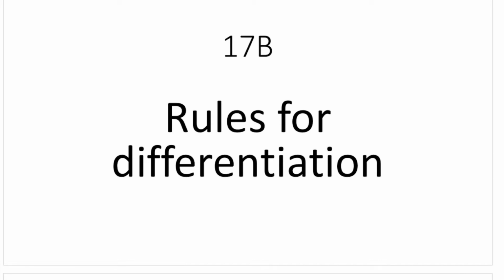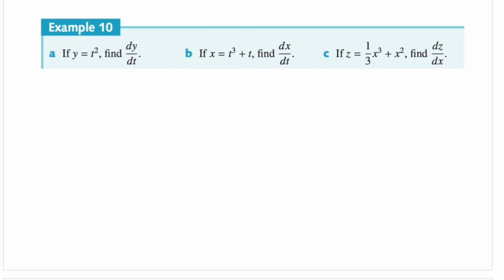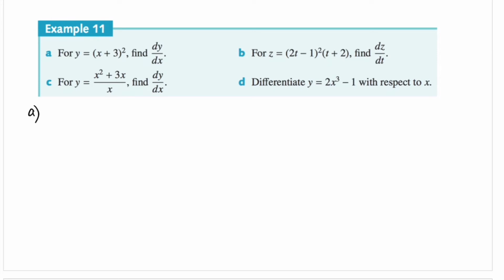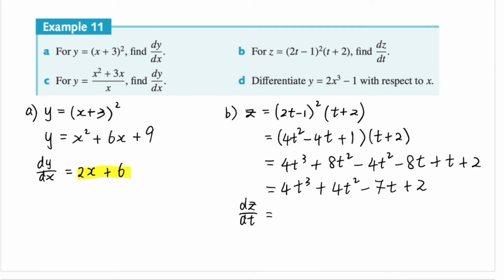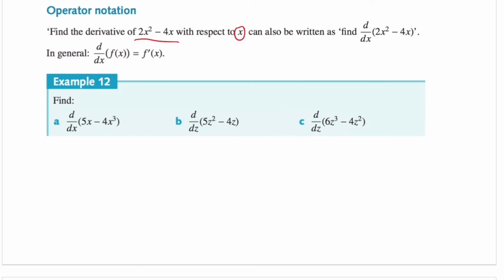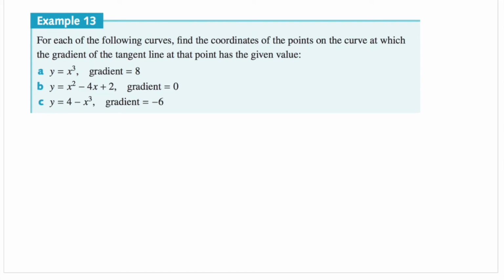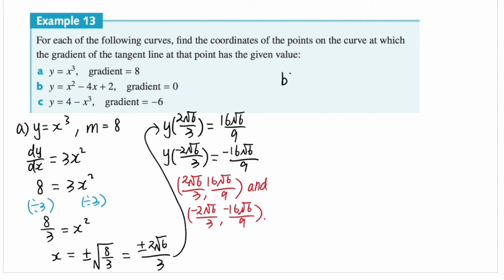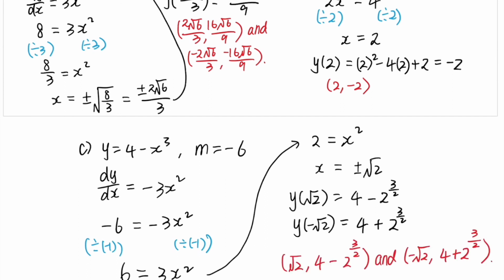Calculus: Rules for differentiation | Chapter 17B (pt.2) | VCE Unit 1&2 Maths Methods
Hi. Welcome!

This video is based on Cambridge Senior Mathematics: Australian Curriculum / VCE Mathematical Methods VCE Units 1&2 textbook (Chapter 17: Differentiation and antidifferentiation of polynomials).